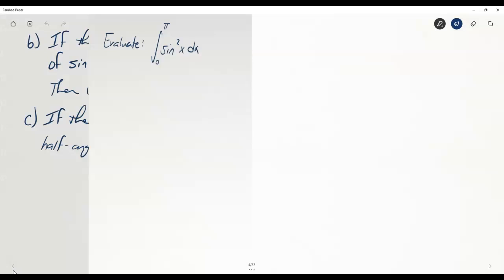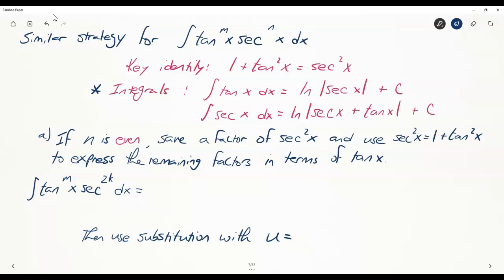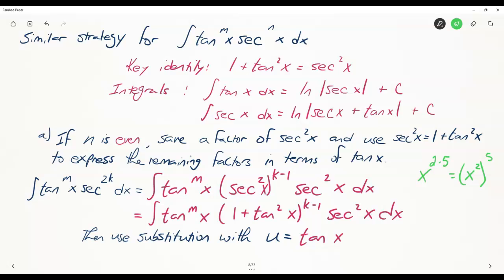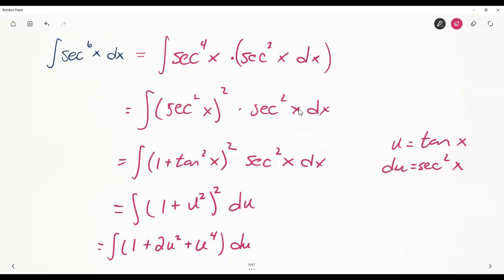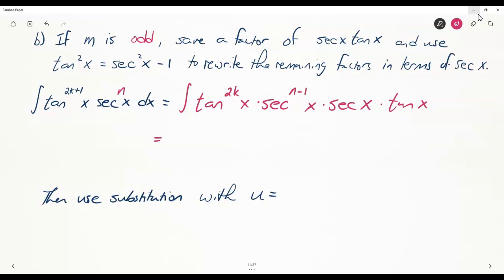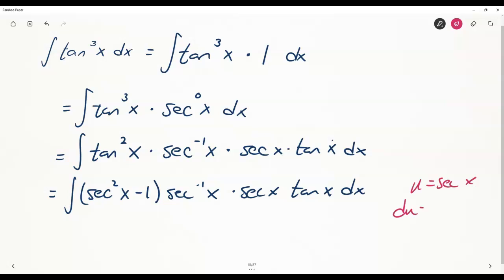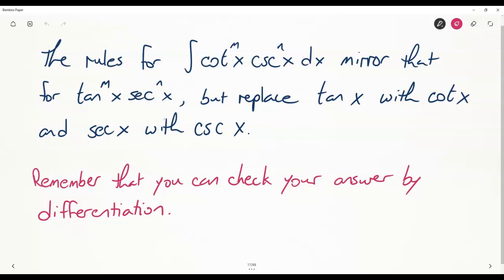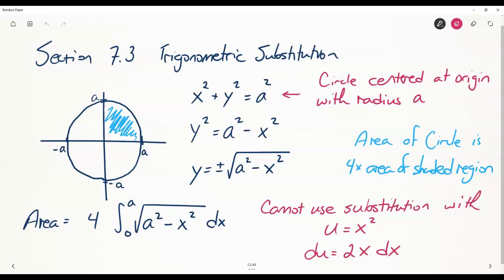Math 1552 Section 7.2 (cont.)